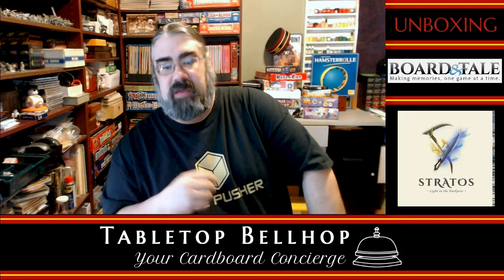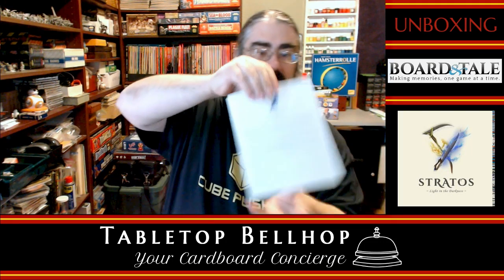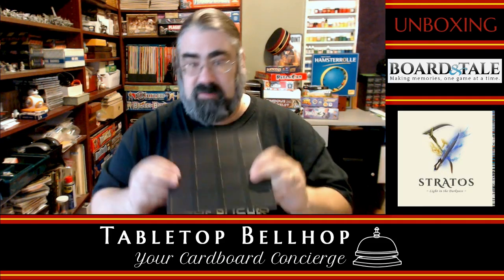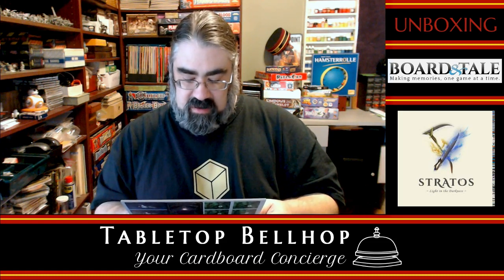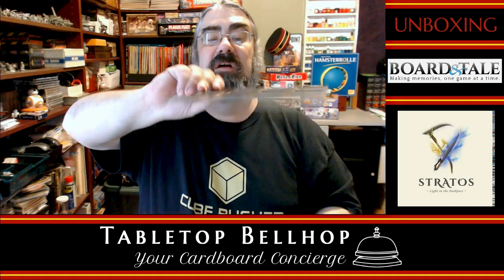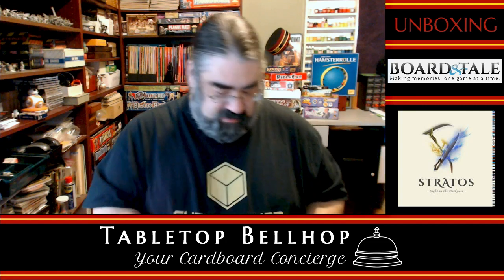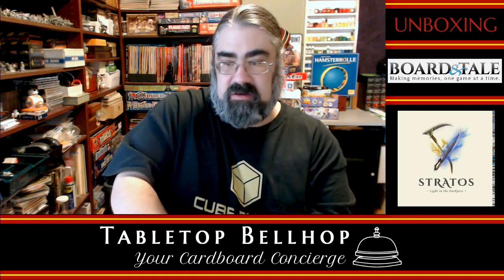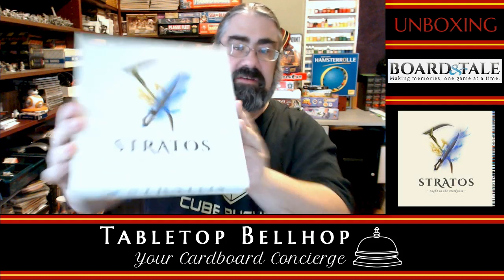Stratos: Light in the Darkness Unboxing. A stand alone game or expansion for the board game Stratos.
A live Unboxing of the two player boardgame Stratos: Light in the Darkness from Board and Tales Games.

From the publisher:
It has been a year since the five tribes of Stratos began their journey - each carving their own path to prosperity in the fabled land of legend. Plentiful resources have begun appearing along fault lines almost as if they were gifts from beings dwelling in the depths below. The people thought the gifts a blessing but they could not have been more wrong...

Stratos: Light in the Darkness plays as both a themed extension to the original 'Stratos' and as a stand-alone 2-player game. Exciting new challenges await, including Monsters which add a co-operative element to the game. When combined with the original, Stratos: Light in the Darkness can be played with up to 7 players!

Stratos: Light in the Darkness has 5 character classes, each serving a distinct function. Characters move from space to space on a tile-based board which can be arranged randomly or according to set maps. Each character can perform up to 2 unique actions per turn with movement being a repeatable action. Available character actions (dependent on class) include Harvest, Travel, Search, Attack, Shoot, Defend, Cast and Use.

Points are awarded by defeating characters, casting unique spells, discovering treasures, hoarding resources, promoting characters, occupying strategic locations and slaying Monsters! The first player to reach a pre-determined number of Prosperity points (default 10) is declared the winner.